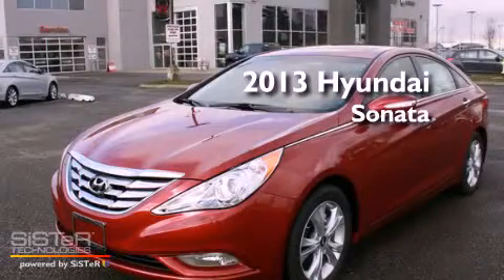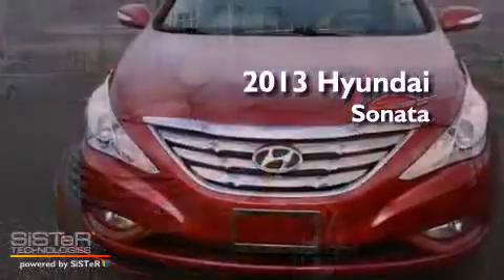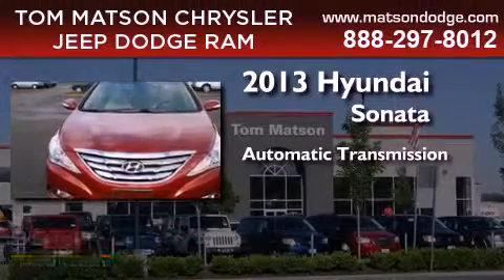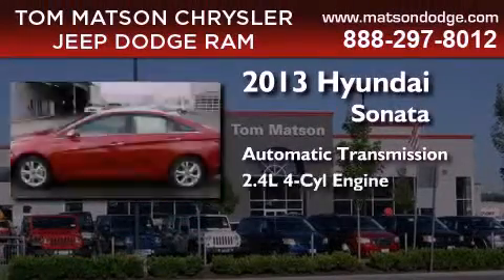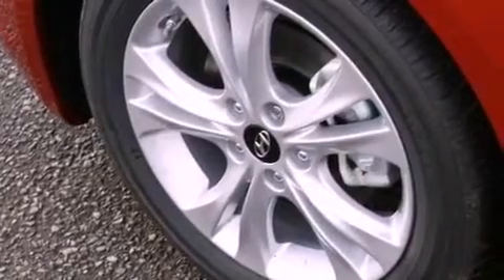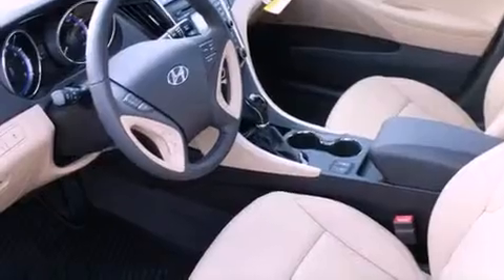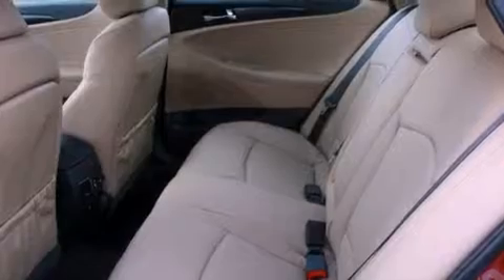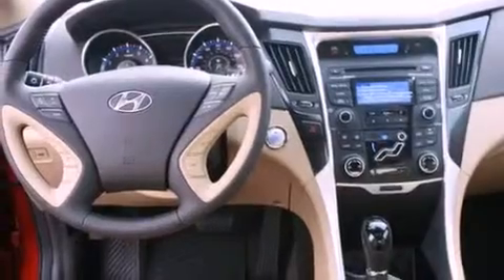2013 Hyundai Sonata Auburn WA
Year : 2013
 Make : Hyundai
 Model : Sonata
 Engine : 2.4L I4 DOHC 16V
 Trans . : Automatic
 Exterior : Sparkling Ruby
 Miles : 25
 Interior : Camel

 2925 Auburn Way N.

 2013 Hyundai Sonata Auburn WA